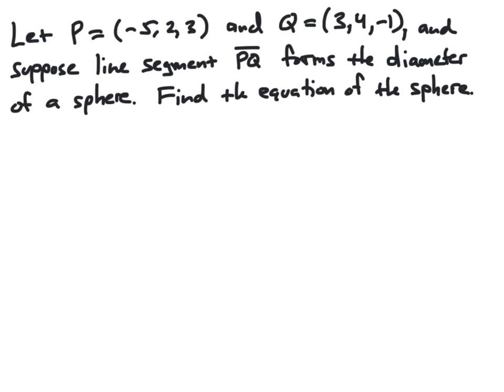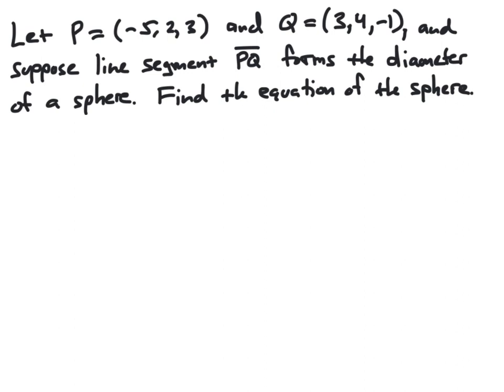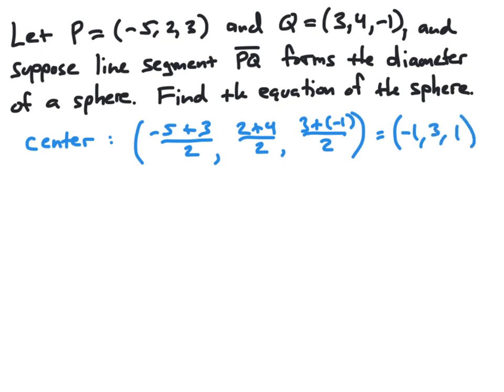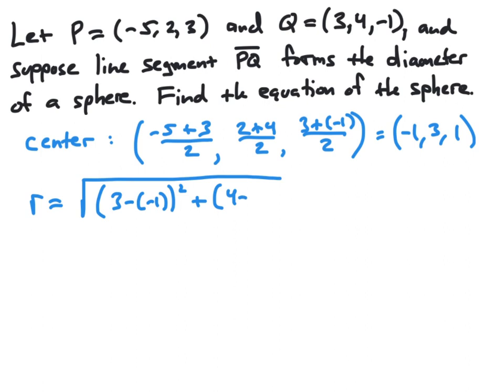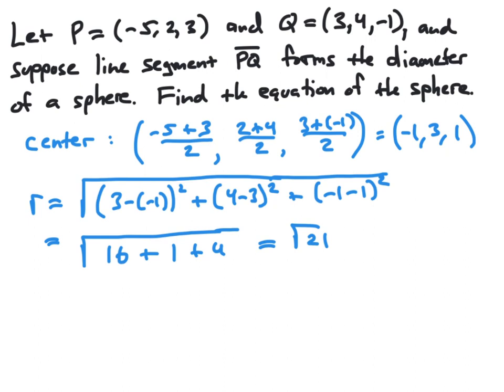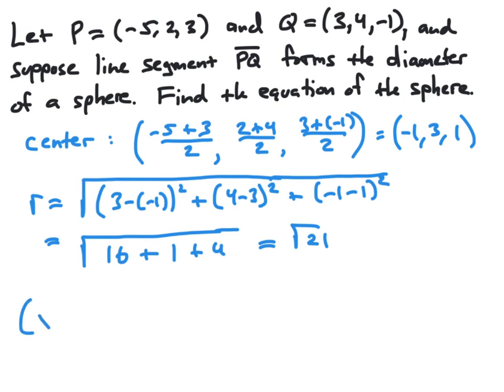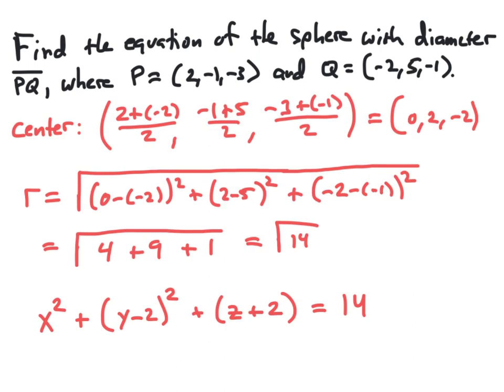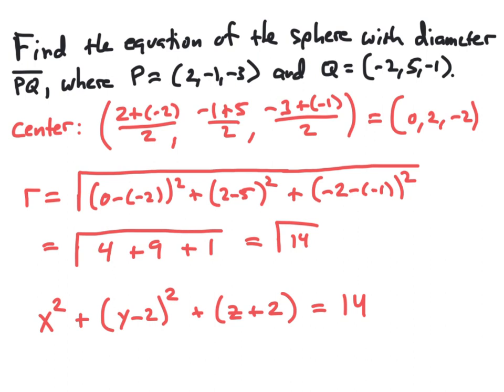Example: Finding the Equation of a Sphere Given the Endpoints of a Diameter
Provides an example finding the equation of a sphere when given the two endpoints of a diameter of the sphere.